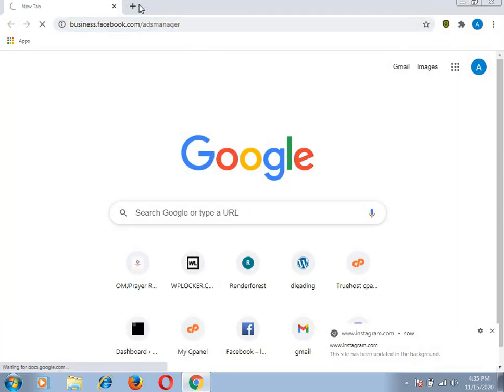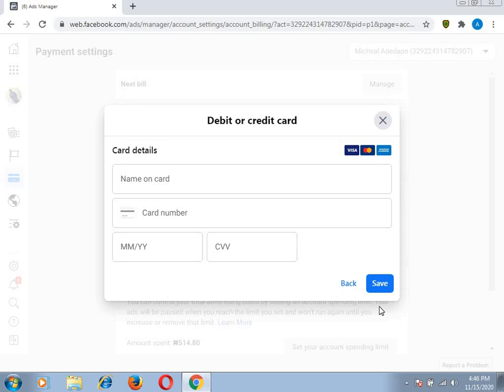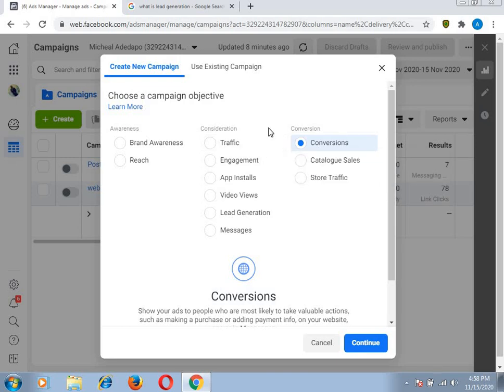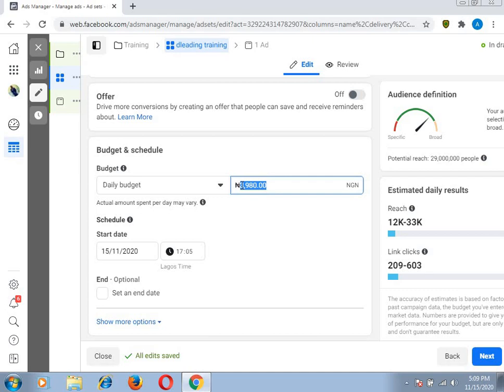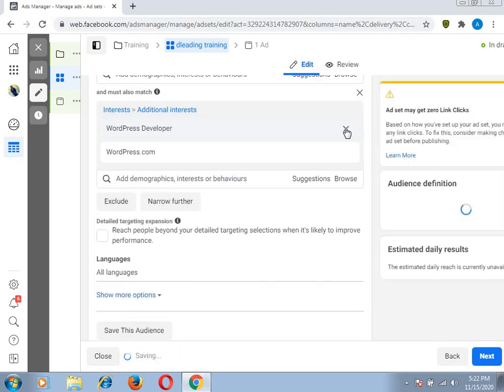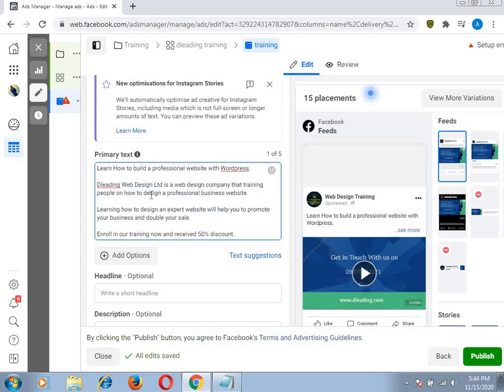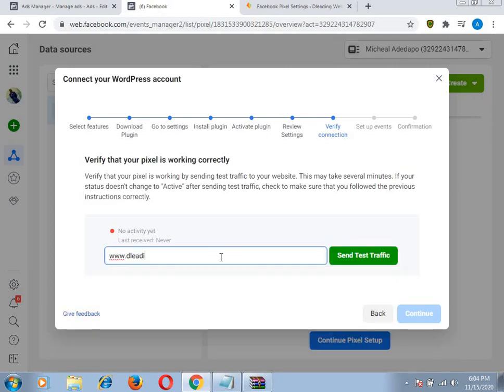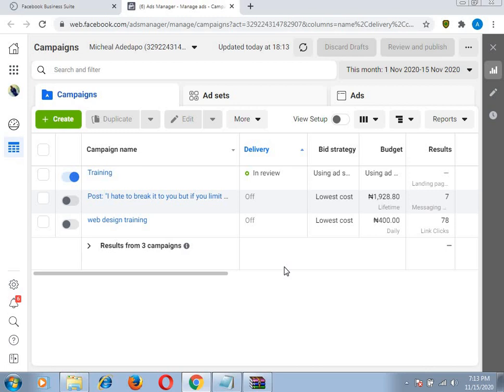How to create Facebook Ads tutorial with token amount from beginning to the end in 2021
This video will teach you everything you need to know about how to run Facebook Ads.

Dleading web design is the best web design, you can make use of our video tutorial to learn more and make money with the skills.
web design
facebook ads
online training